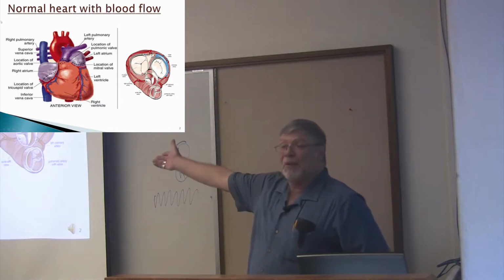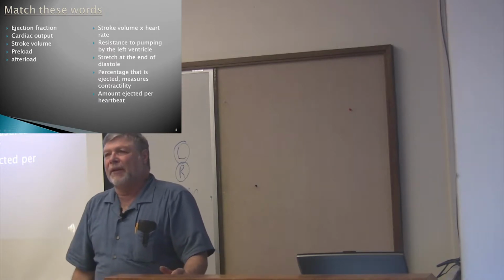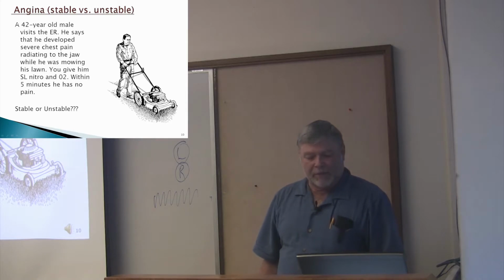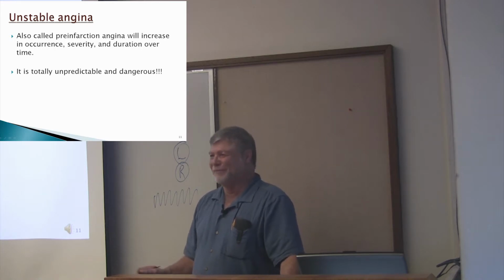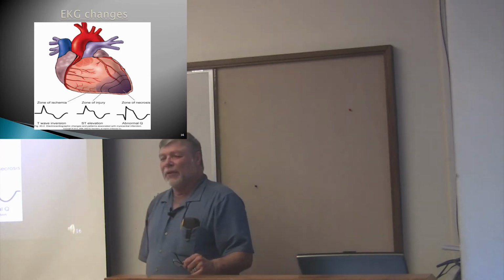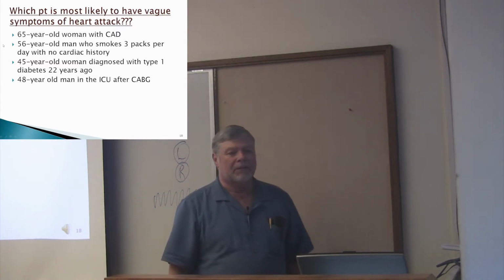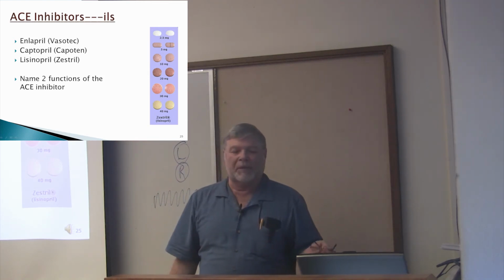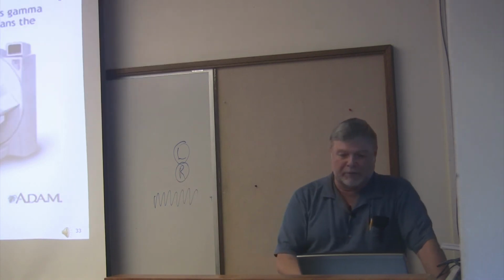3105 heart problems pm lecture